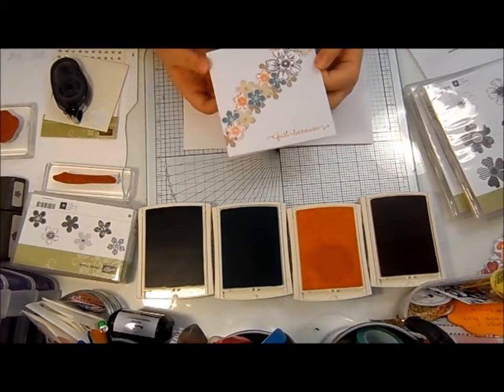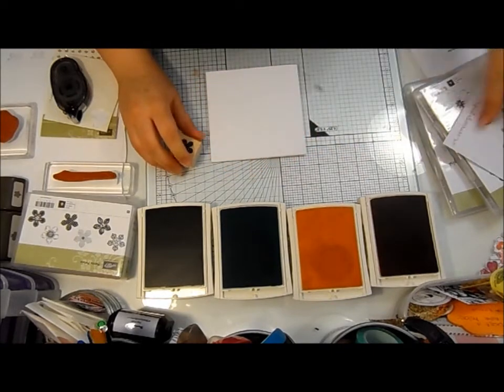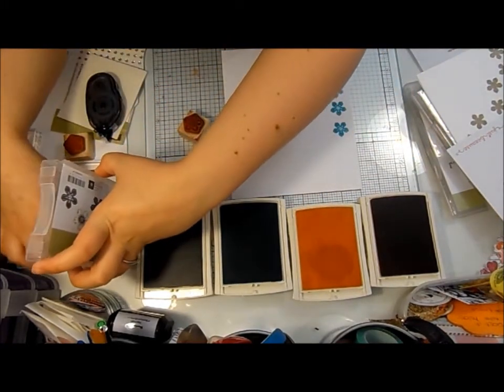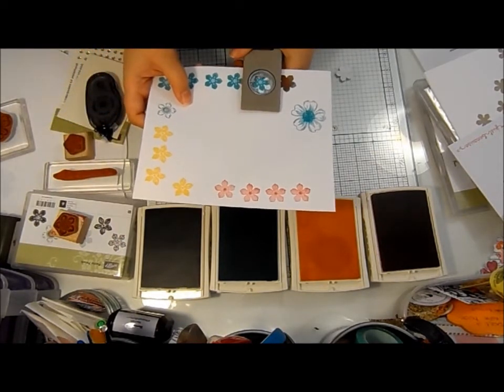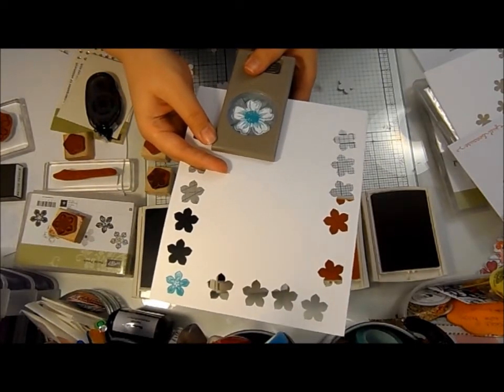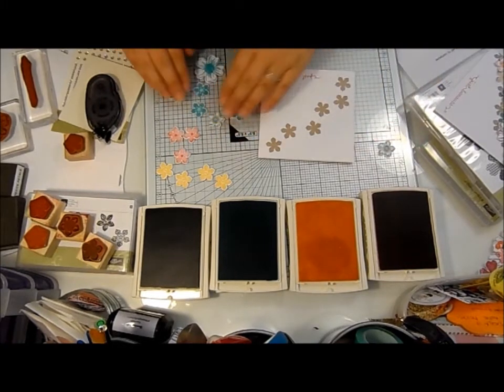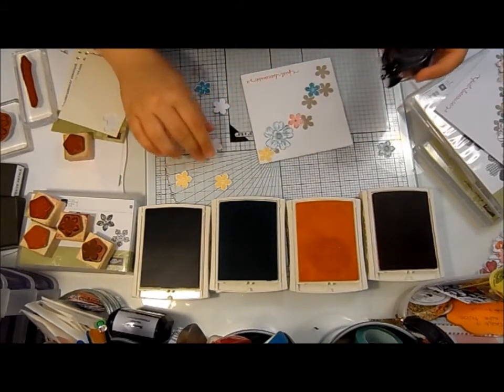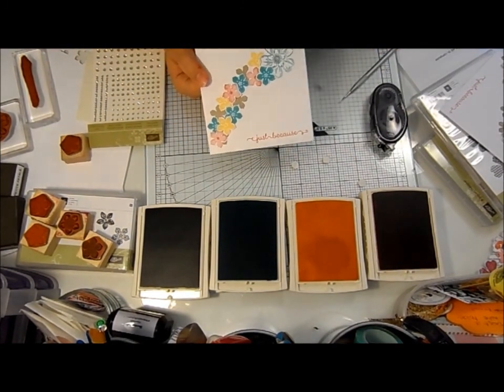Just Because ... - Stampin' Up! UK Demonstrator Stampinbyhannah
Stampin' Up! UK Demonstrator Hannah shows you how to make this pretty card! using Stampin' Up! Petite Petals stamps and punch, Check out the blog for more info!